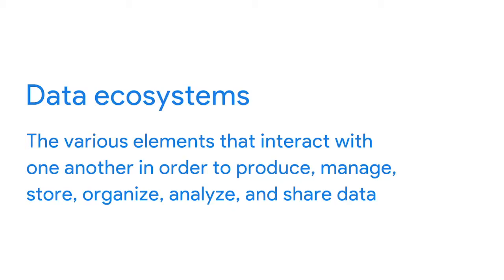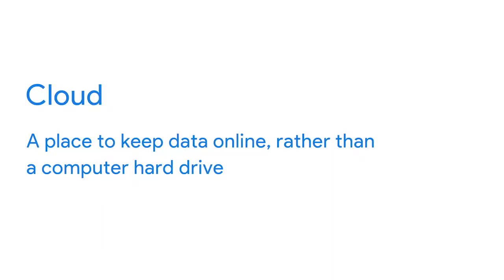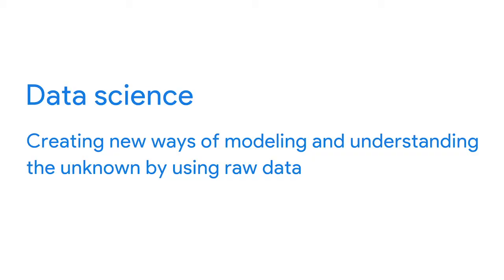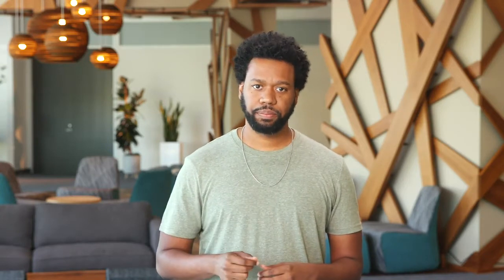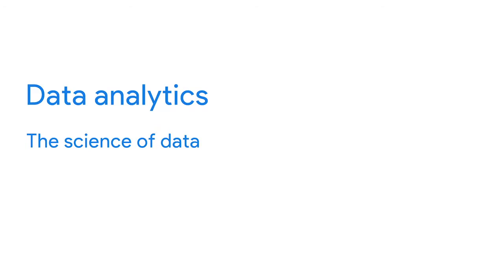What is the data ecosystem - Google Data Analytics - Lesson 3